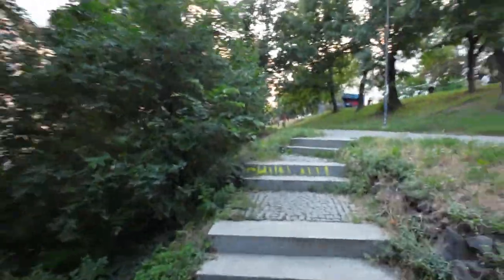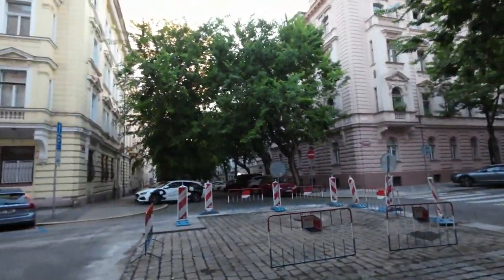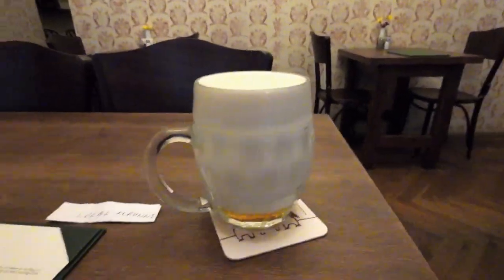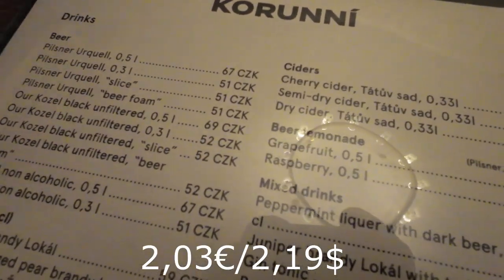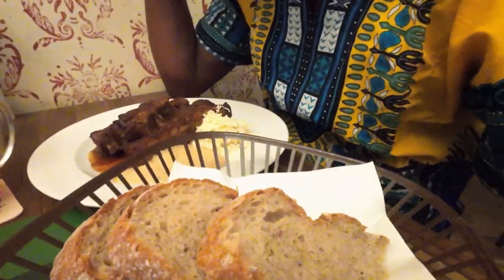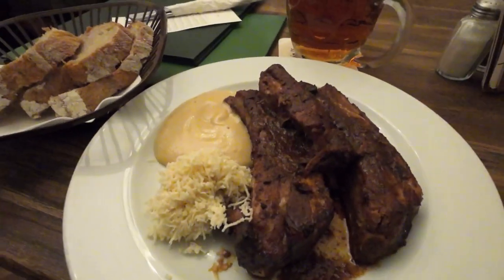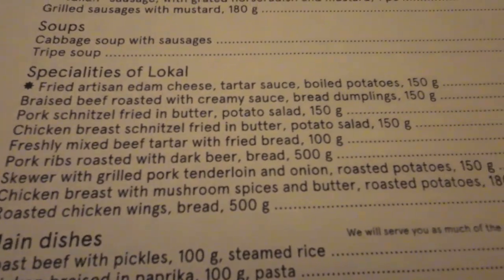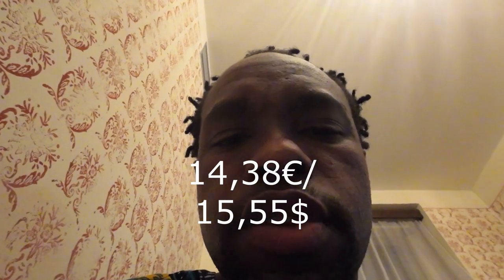Czech 🇨🇿||Is a Meal cheap for under 20$ for Czech standards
Trying czech´s local dish, ribs and bread wshing it down with beer.
This time we managed to have a meal vlogged, bon apetitt